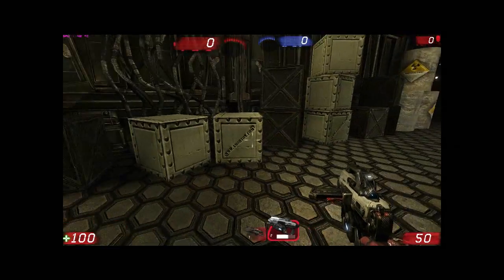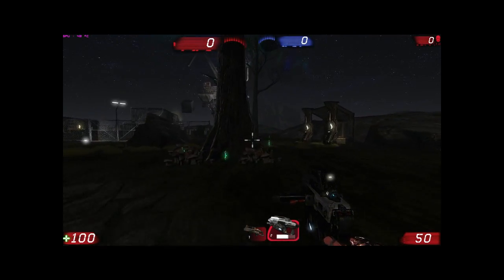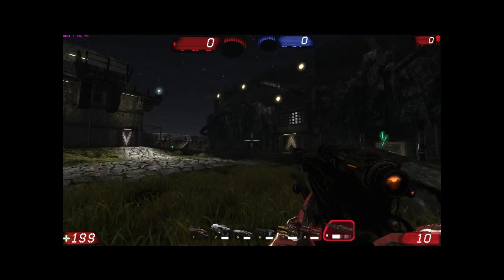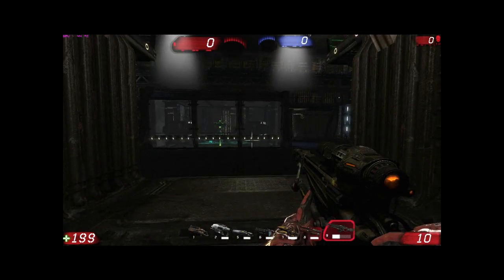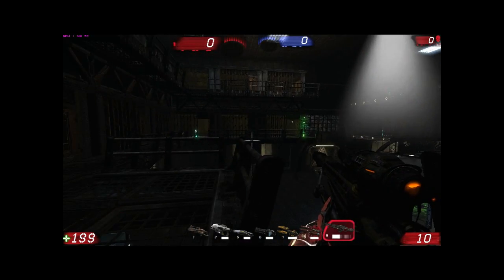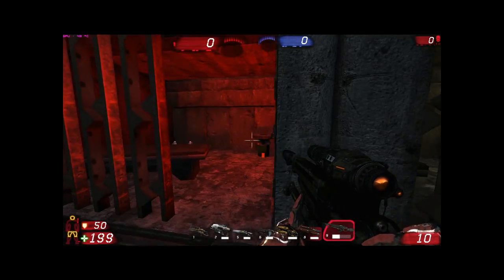DM-Incarceration HD.wmv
This is a walk through of a Unreal level I designed for school. It contains both Epics content as well as my own and you can see more details